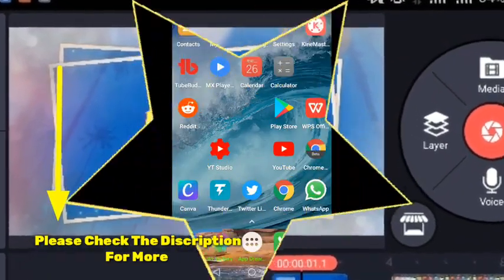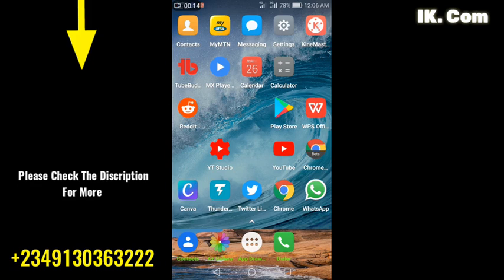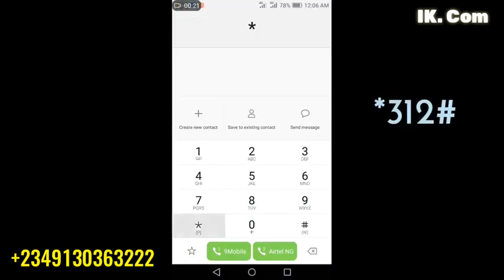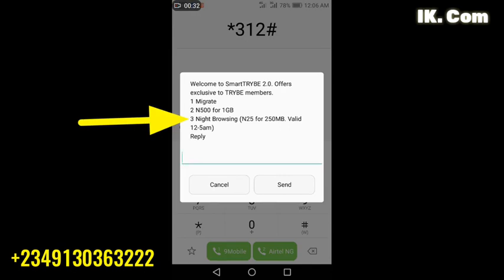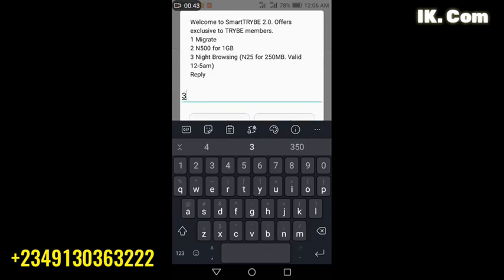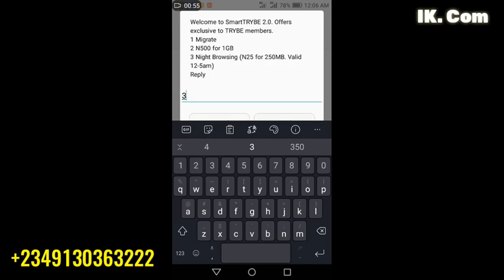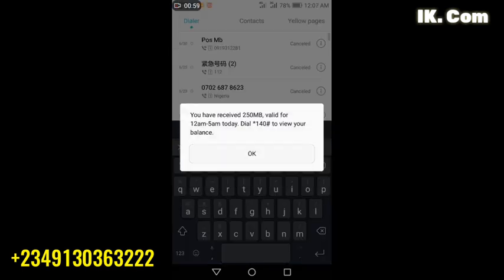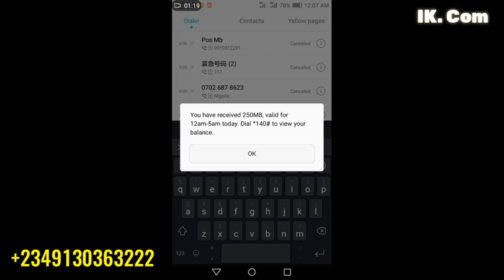Airtel Nigeria Unlimited Internet Data Subscription Night & Day (2021) ▬IK.COM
You are Welcome to Our YouTube Channel, IK.COM. We Upload Videos on: Cheap Data Subscription Tips and Hacks ➡ Telecommunications Tips and Hacks➡Technological Tips and Hacks ➡Online Income Tips➡Tech Tips➡Tech reviews Tutorials➡ PC hardware ➡Do It-Yourself➡ How to videos and Troubleshooting and Repair videos to help those to helping self's on how to fix and Learn.
Hardware Review, Software Review, Computer Builds, Malware Removal, Computer Repair. "Tech Review" "Product Review" Tutorials How-to "Custom Computer Builds" "Computer Builds" "Hardware Reviews" "Malware Removal"  "Software Review" "PC Repair" "Hardware Repair" Trouble

Today, I’m going to practically demonstrate:
➡️ If you like our contents, Please⬅️
                                                         ▬▬Tags.▬▬

                                                 ▬ YouTube Video Chapters ▬
▬1. 00:00
▬2. 00:10
▬3. 00:20
▬4. 00:30
▬5. 00:40
▬6. 00:50
▬7. 01:00
▬8. 01:10
▬9. 01:15
                                                       👍❤️ Credit and Appreciation To ▬▬
👉▬▬ Video Editing Software KineMaster Pro/ Da-vinici Resolve Pro
And to You all We Say One Love : We Love You All ❤️🔥👍
Thanks alot for visiting.
                                               ▬▬ Background Music ▬▬
                                                👉▬ Music From▬ Allan Walker…Fade
Unlimited Data,Free Browsing,cheap data subscriptions,telecommunications tips and hacks,Airtel Nigeria Unlimited Internet Data Subscription Night & Day (2021) ▬IK.COM